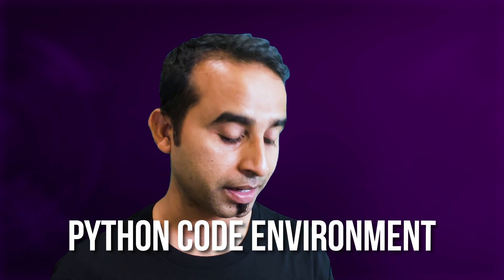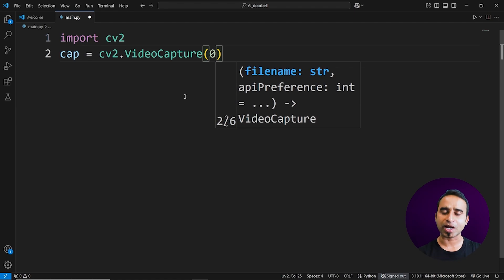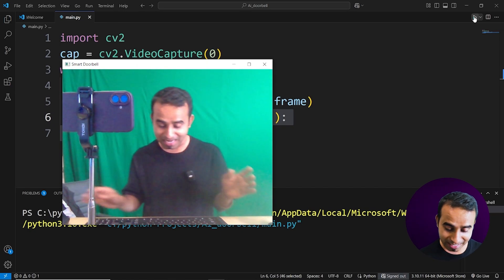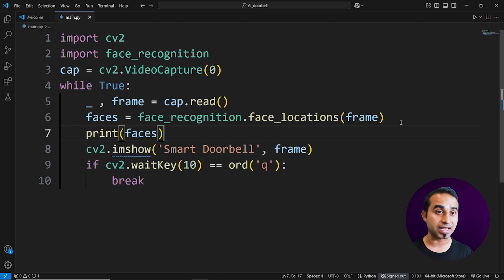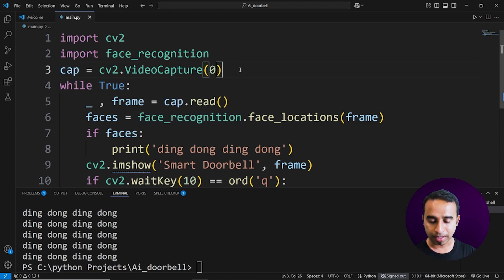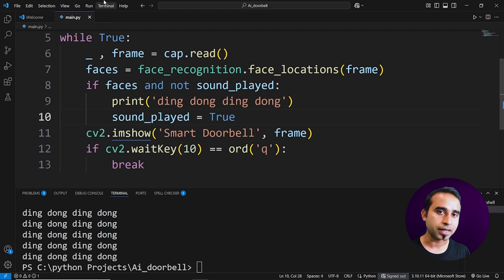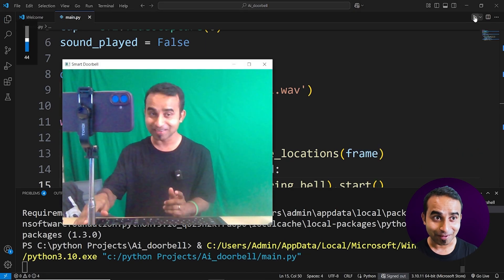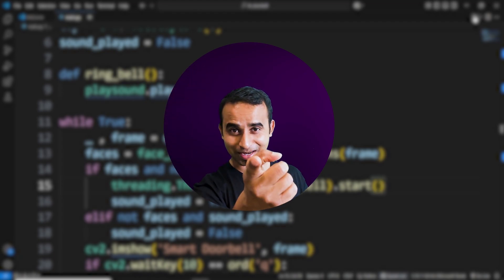Save Money! Build Your Own AI Smart Doorbell | Python DIY Project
DIY Smart Doorbell with AI — Don't Buy a Ring Doorbell! 🚪🤖

In this tutorial, you'll learn how to build your own AI-powered Smart Doorbell using Python and face recognition technology. Save your money and create your own intelligent doorbell system at home!

Instead of buying expensive smart doorbells like Ring, build your own using AI and Python! This project will not only save you money but also help you learn powerful programming and machine learning skills.

👾 If you're new to programming and want to build your own game while learning, check out our app:

⚡ Bonus Tip: Don’t share this secret with your friends. Let them be amazed by your skills! 😁